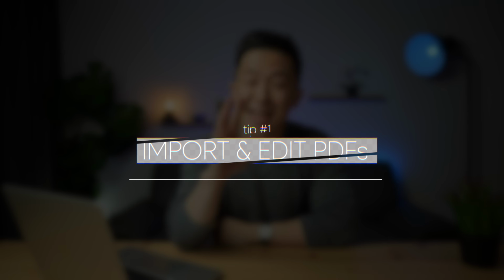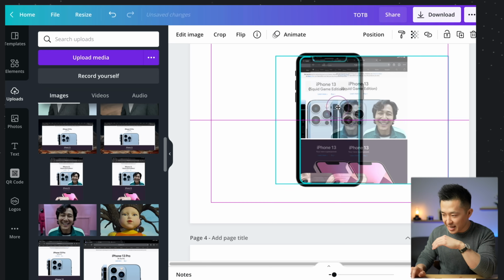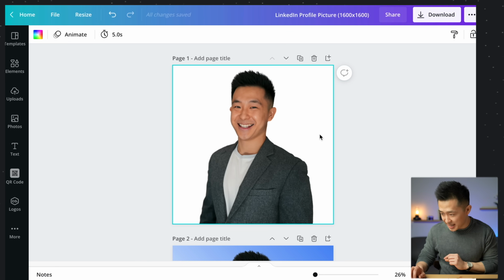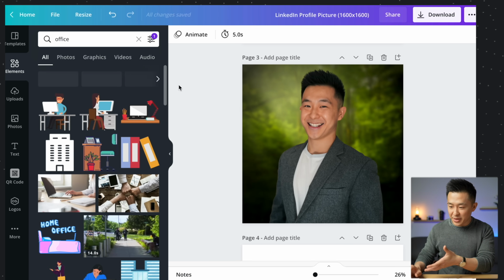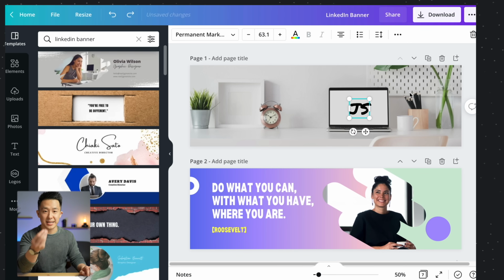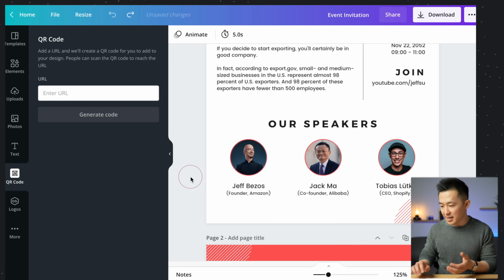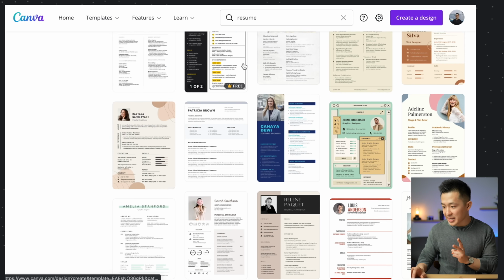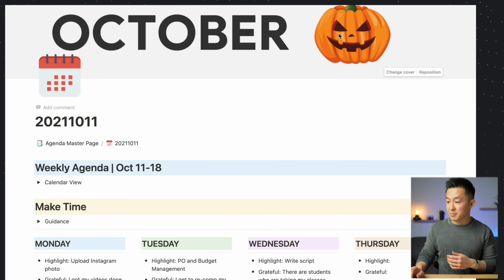7 Creative Ways to use Canva!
Whether you're a student or working professional, you'll be sure to find some inspiration after seeing the 7 creative ways I use this free tool - Canva! In this video I go over 7 ways I use Canva.com as a professional that has helped me stand out at work.

First, you're able to import entire PDFs into Canva and Canva will let you edit the entire file - from the background to the words on the slides. This is extremely helpful if you only need to use part of the content from the PDF.

Speaking of presentations, you're able to use the "Frames" feature to create mockups of basically anything you want; from book covers to website design. These small adjustments will really help your audience visualize the ideas in your head.

I also use Canva to create professional LinkedIn profile pictures and background banners. Not only are there existing templates you can use immediately, Canva provides you with a lot of tools to make your images look just right

And that's just the tip of the iceberg! I share a lot more Canva tips and tricks within the video itself, enjoy 😁

TIMESTAMPS
00:00 Intro
00:28 TOTB Episode 2
00:47 Import and Edit PDFs on Canva
01:45 Use Frames in Canva
02:56 Create LinkedIn Profile Picture
06:05 Create LinkedIn Background Banner
07:18 Design Event Poster on Canva
09:14 Create Resume or Cover Letter
10:23 Create any Design you want on Canva